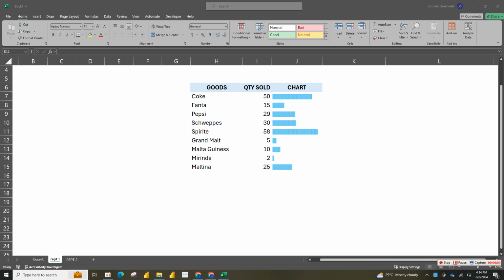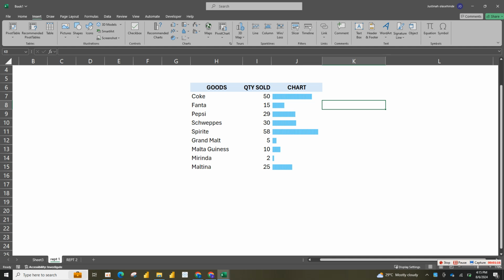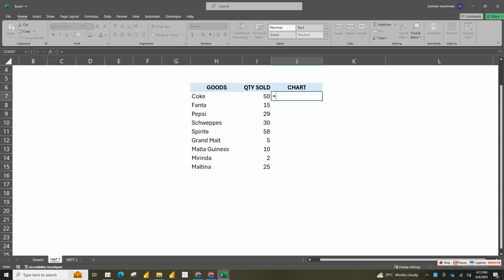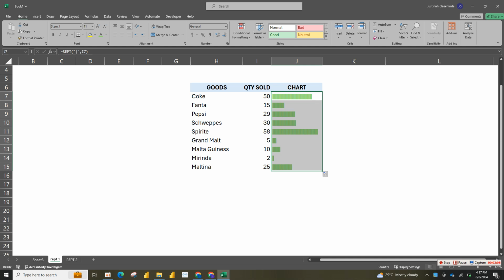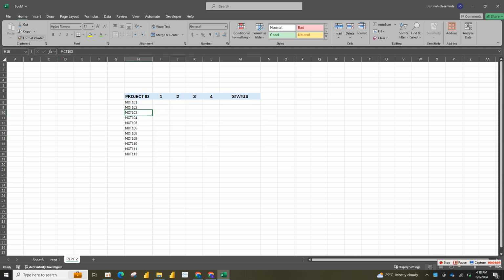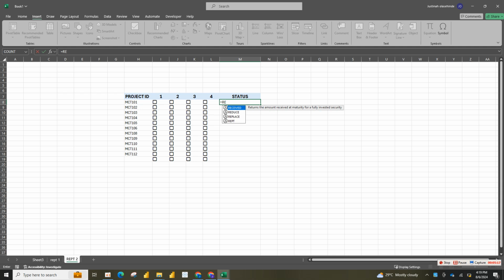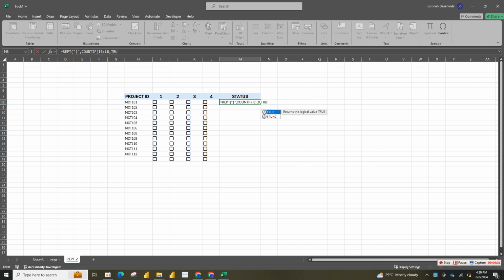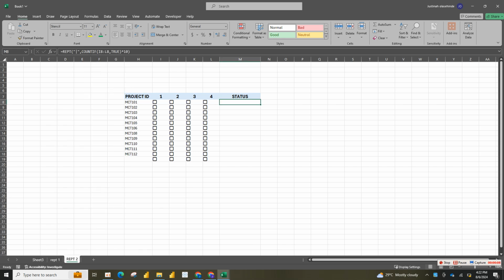HOW TO USE REPT FUNCTION IN EXCEL TO CREATE BAR CHART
The REPT function also known as the REPEAT formula in Microsoft Excel repeats characters a given number of times. For example, =REPT("x",5) returns "xxxxx" .
With REPT function, it is possible to create a basic Bar chart by translating values directly into a certain number of (repeated) characters.
This tutorial explains, how we can visualize data also by using REPT () function in innovative ways in Microsoft Excel.